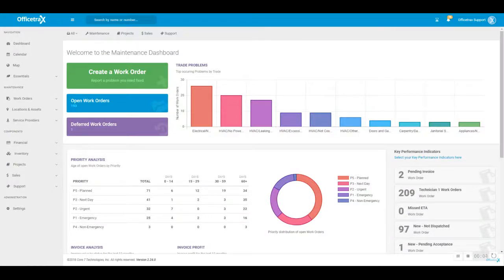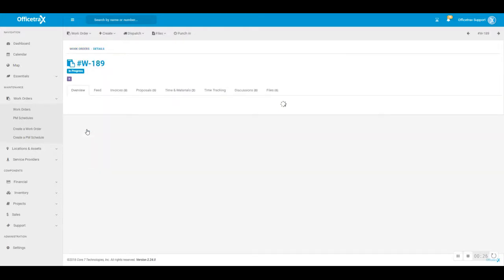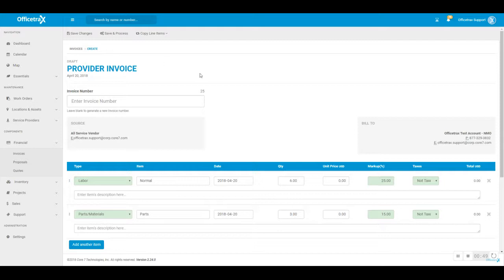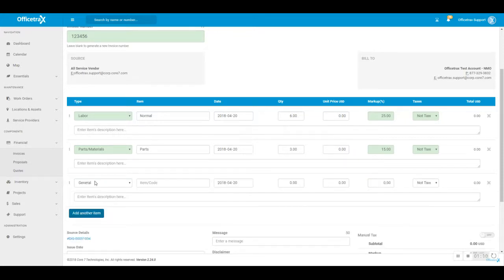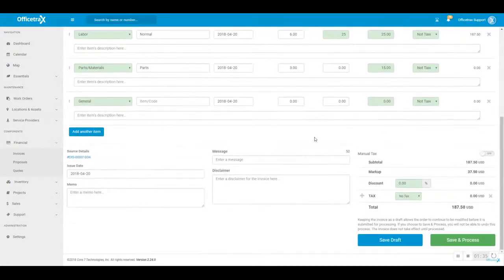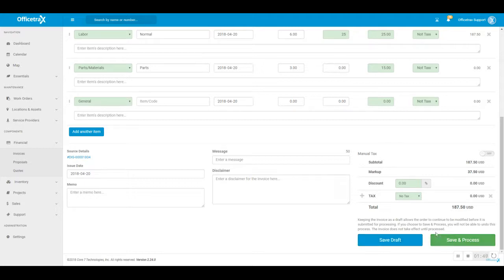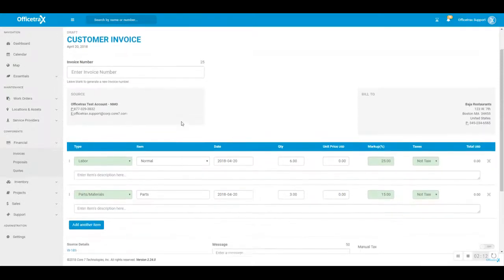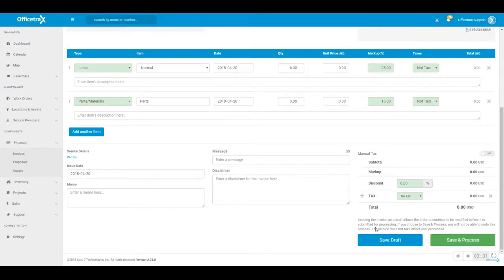How To Create An Invoice in Officetrax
This video gives you a walkthrough on how to create a new Invoice in Officetrax. Officetrax is cloud-based software designed to bring teams together.